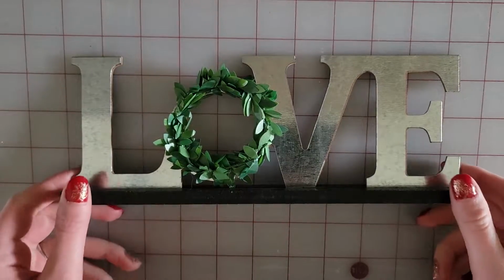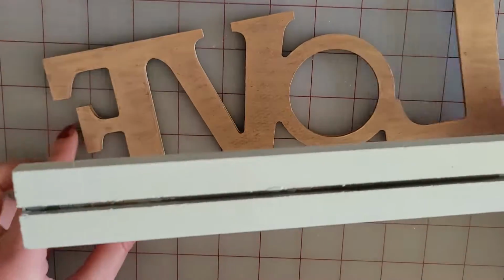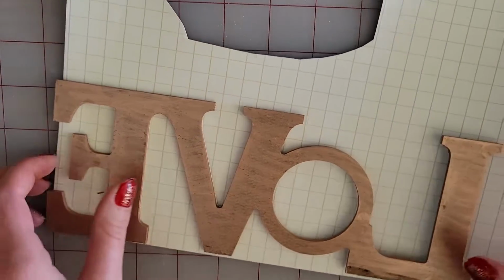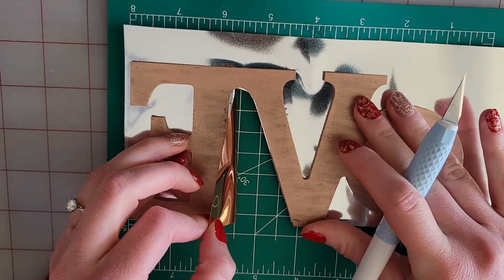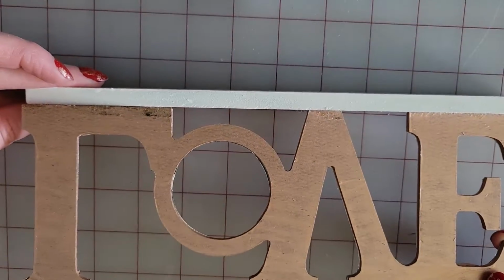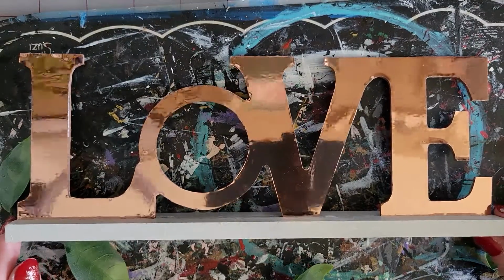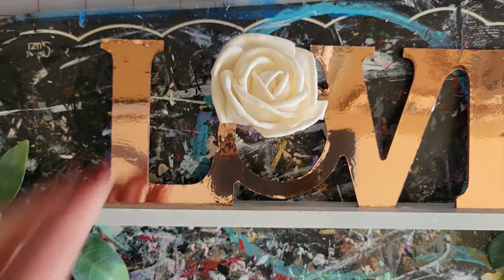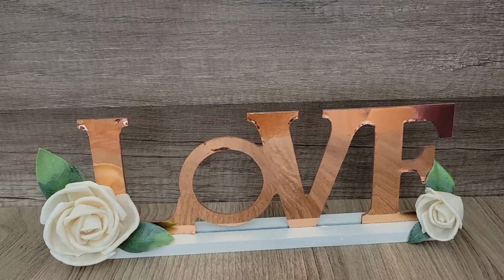Dollar Tree Makeover Of Love Sign Perfect For Wedding Or Home Décor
See how a little paint and vinyl can take a project from that's nice, to wow that beautiful, where did you get that! Dollar Tree makeover!

Click the link to go to my blog post with more information about this piece and the materials used to make it.

✂ Supplies🎨

1. Love sign from Dollar Tree. You could make your own if you are able to find or cut your own letters or words.

2. Mirror permanent vinyl. You can also use cardstock or a different type of vinyl if you do not like the mirror look. You could also just paint or spray paint your piece as well.

3. Acrylic paint to cover your edges. I also painted my back, but this is optional. You could also spray paint your piece instead of paint it if you prefer.

4. Xacto knife or other way to cut your material depending on what material you use to cover our letters. If you use an xacto knife, then I recommend having a healing mat underneath to protect your work surface. The one I use is from Dollar Tree. It is small, but does its job.

5. Flowers or other items to dress up your piece a little more. I used two sola wood flower roses and some random fake leaves I had laying around. This is why I love to keep single leaves and never throw them away even if I used most of the leaves off of a stem.

😻To buy Chloe a treat.  Every contribution is very much appreciated and allows me to keep making regular content.